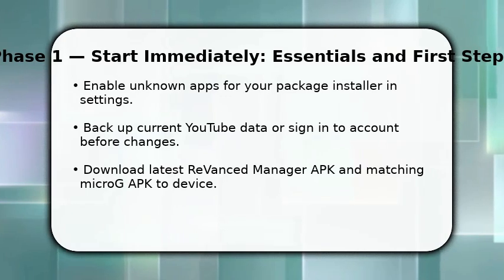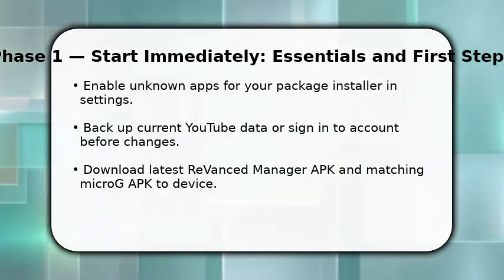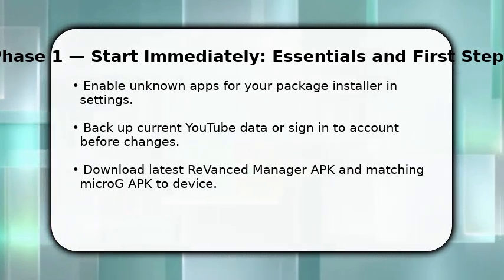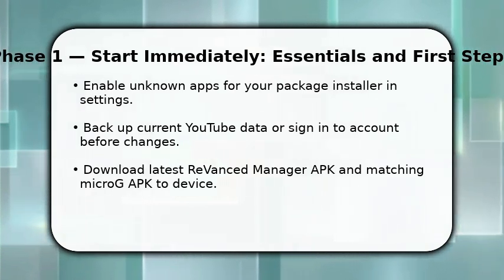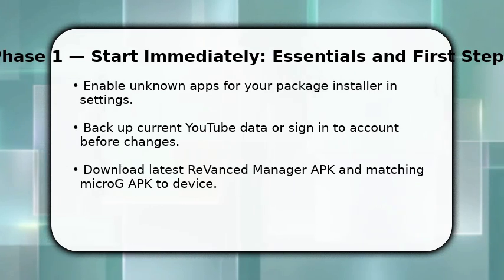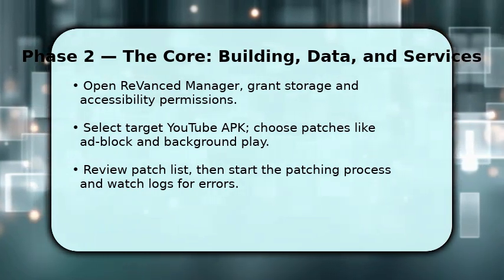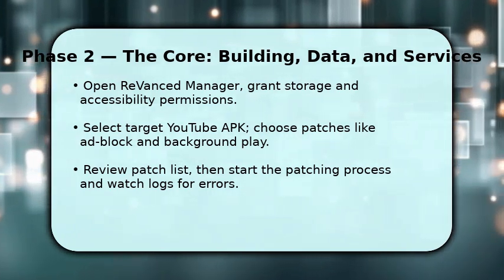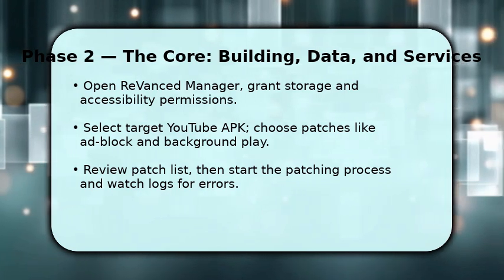How to Fix Youtube Revanced (easy Method)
How to Fix Youtube Revanced (easy Method) | 🔒 Surfshark VPN Deal — Stay private and secure. $1.99/mo + 3 Months Free ▸

Discover the simple steps to resolve common YouTube ReAdvanced issues. This quick guide covers troubleshooting techniques for playback problems, audio glitches, and video buffering on your device.